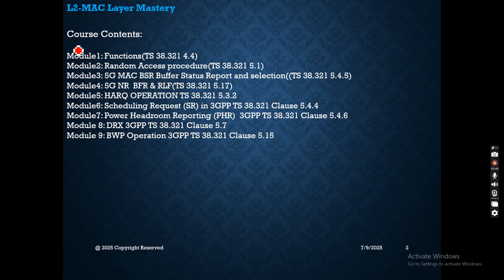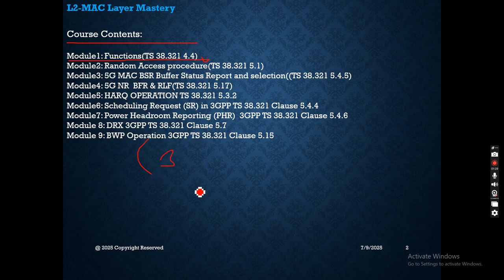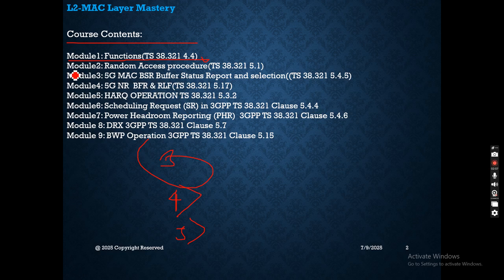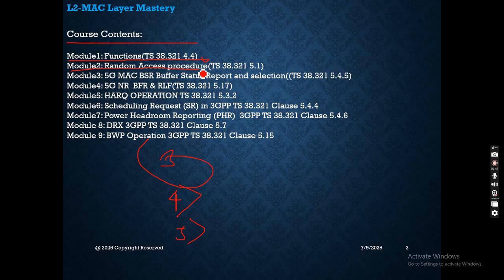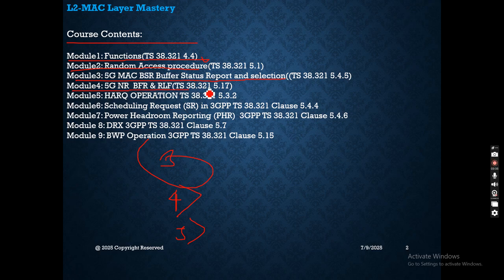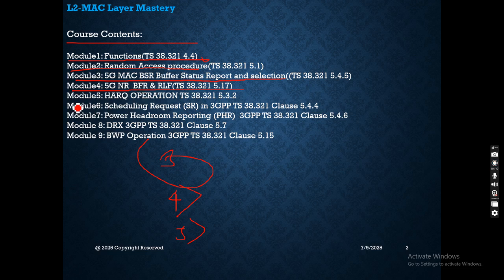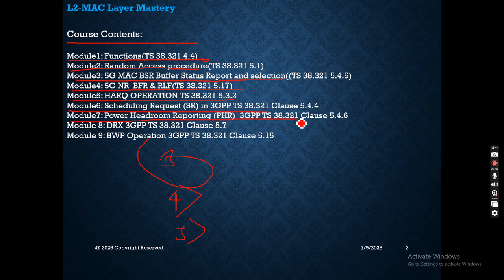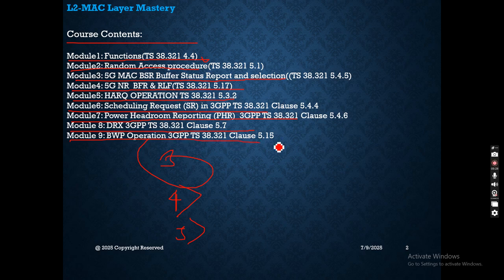5G MAC Layer Mastery Course Contents Introduction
Get Idea about 5G MAC Layer Mastery Course Contents.